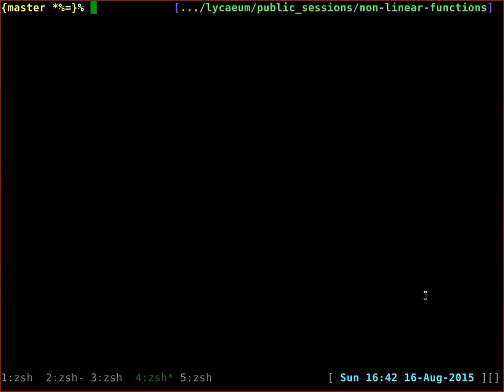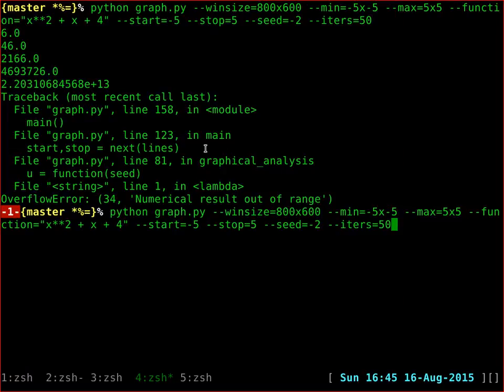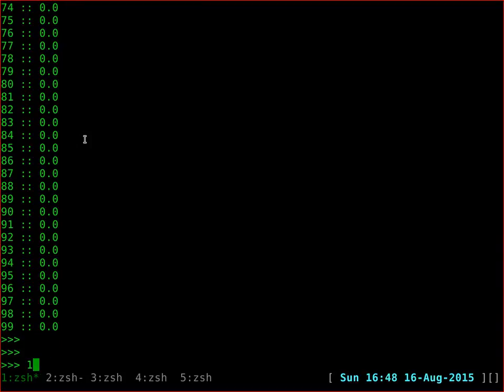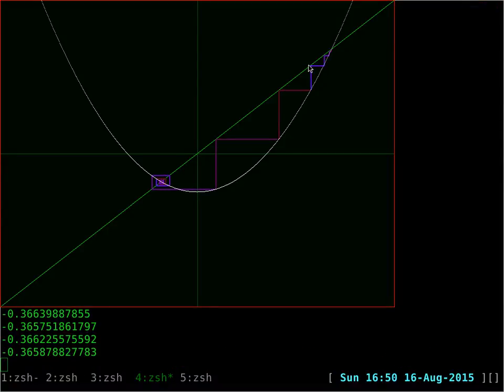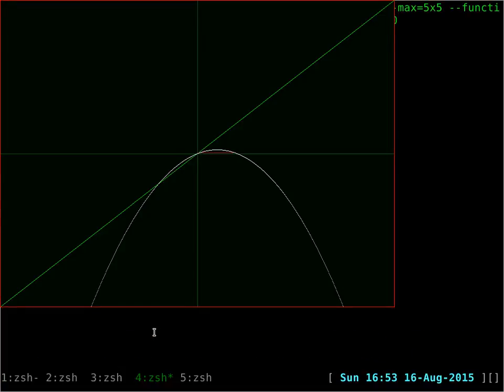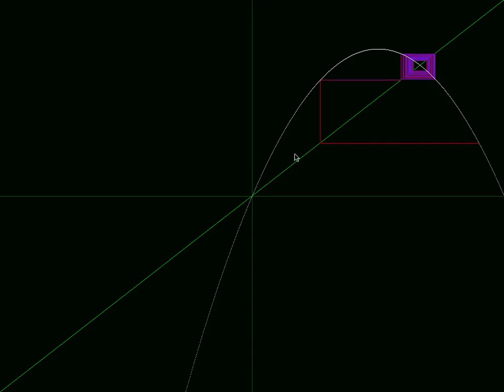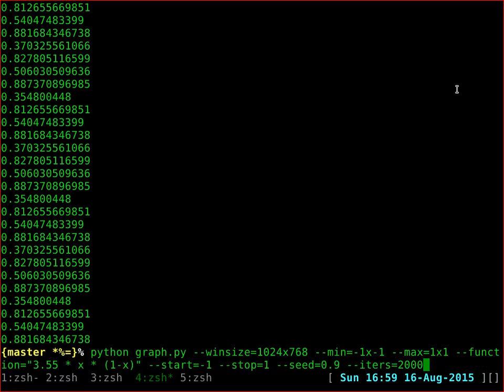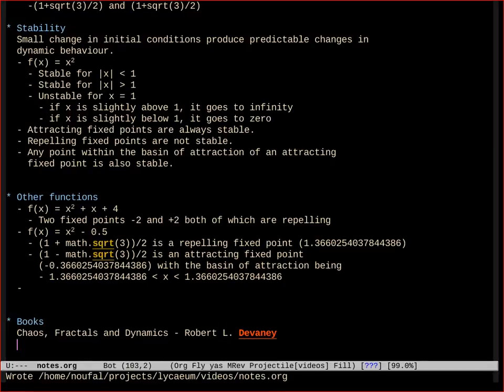Non linear functions : Part 7 (Graphical analysis on the logistic function)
In this part, we use the tool demoed in the previous segment to visualise the behaviour of the logistic function